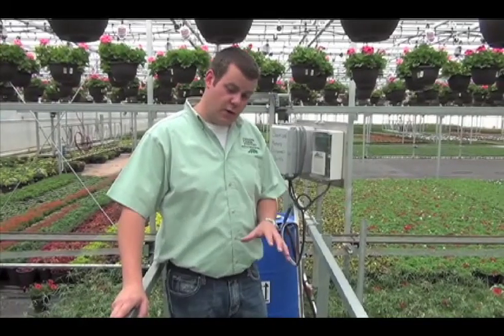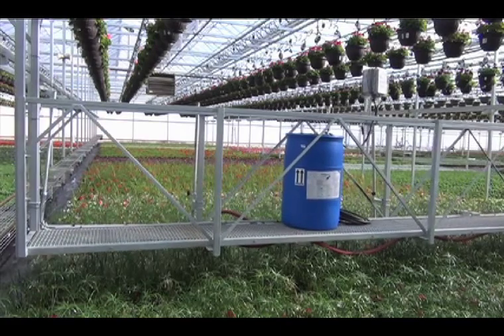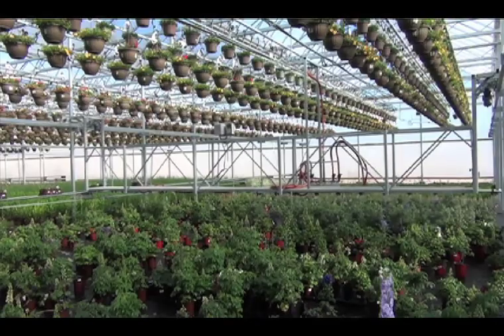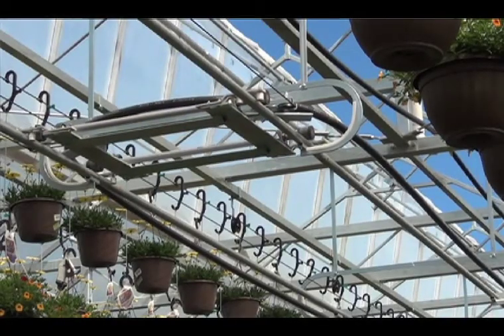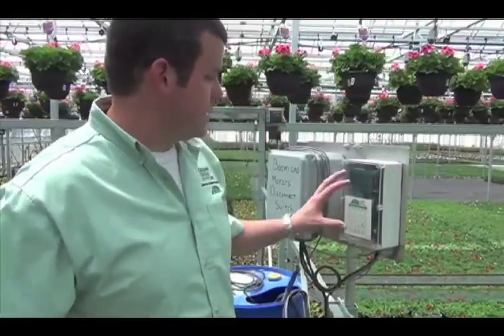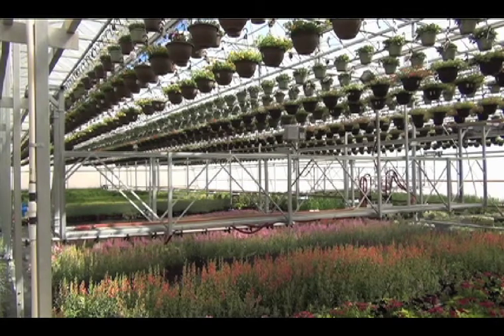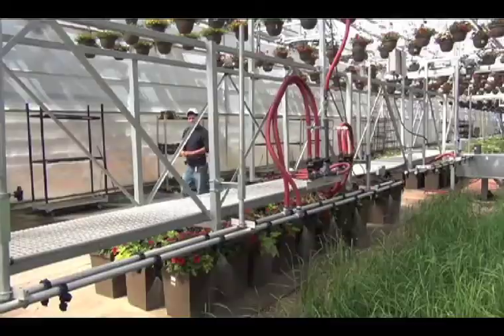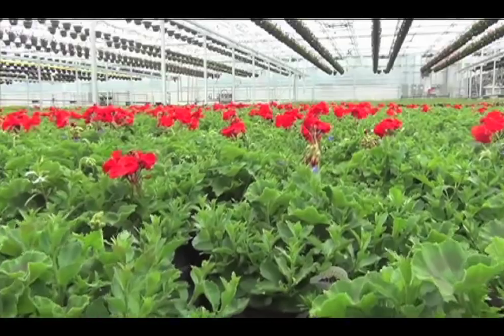The Navigator Boom - Cherry Creek Systems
The CCS Navigator Boom.